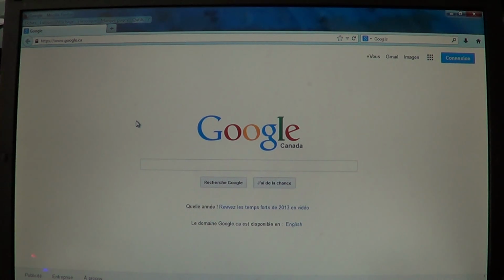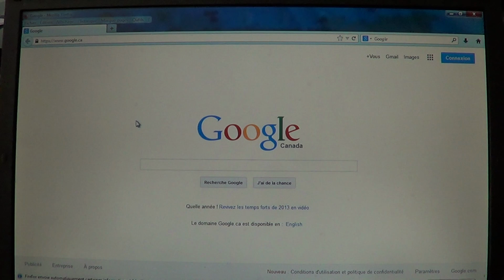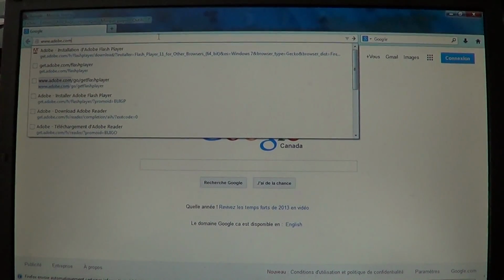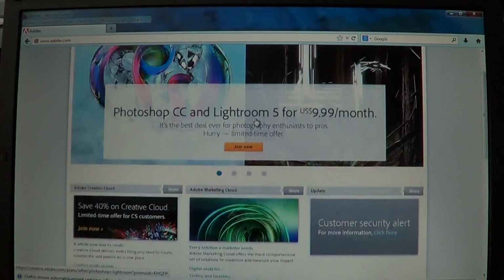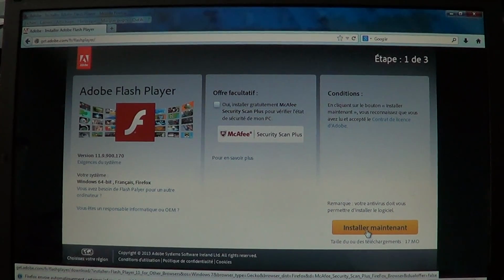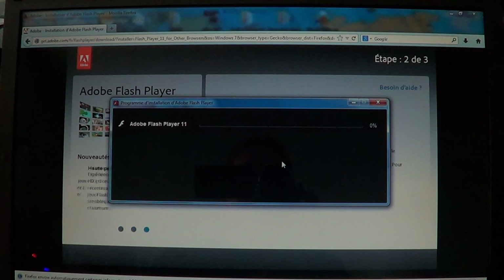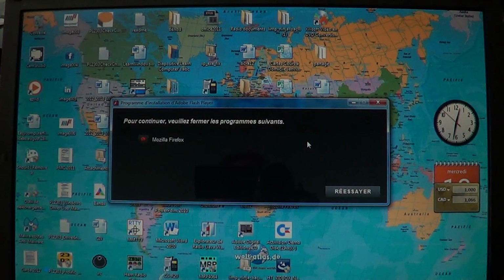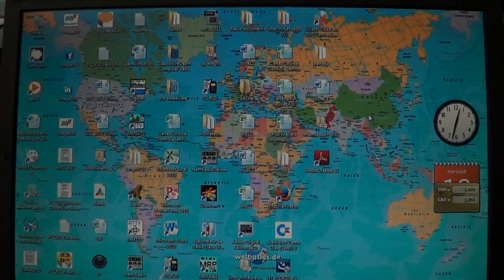Fixit How to install Flash player for Windows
How to install flash player in Windows